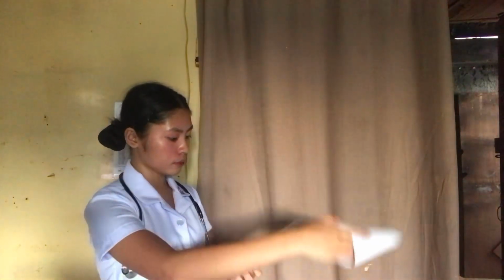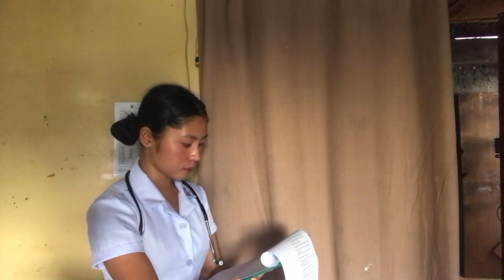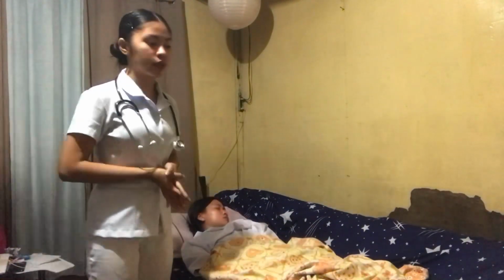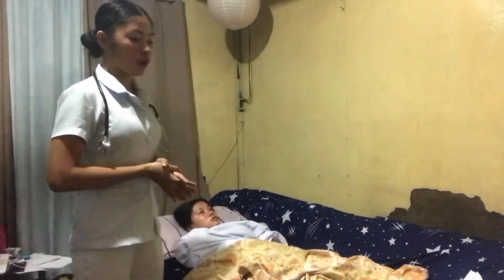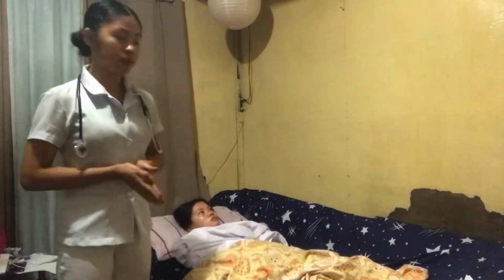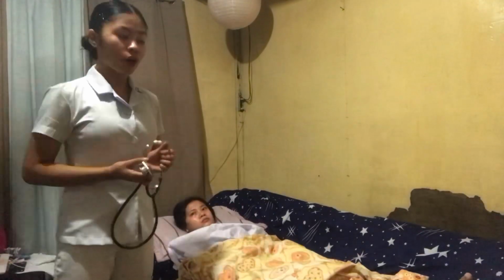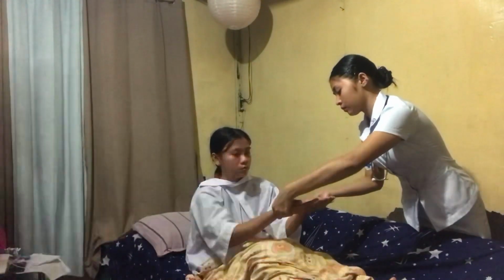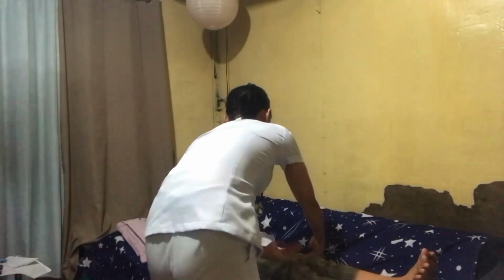ASSESSMENT OF THE CARDIOVASCULAR SYSTEM (return demonstration)